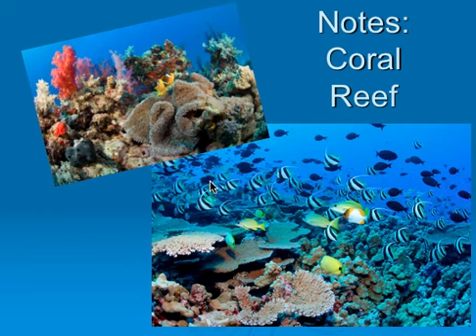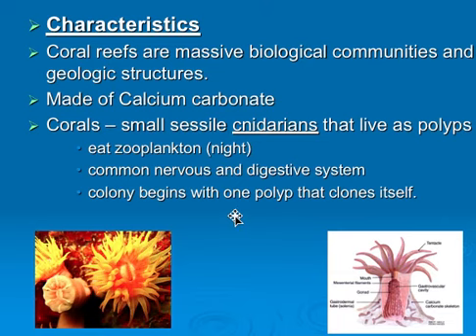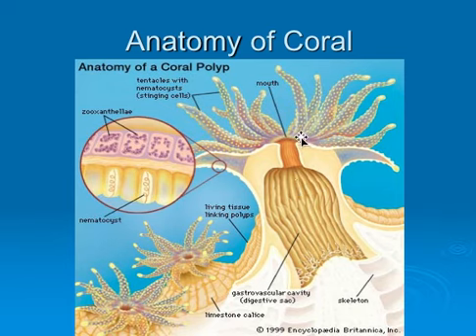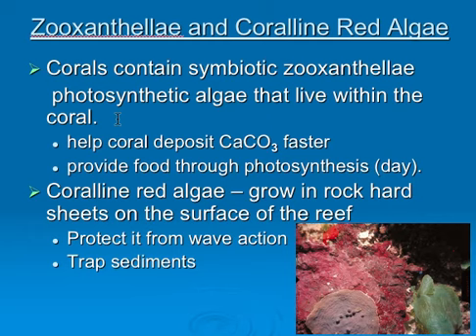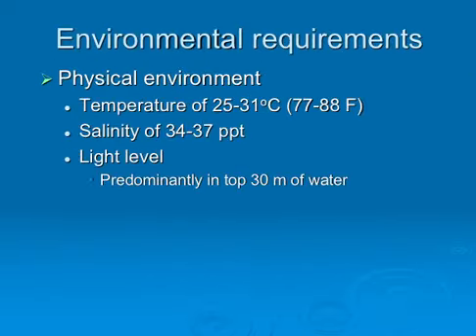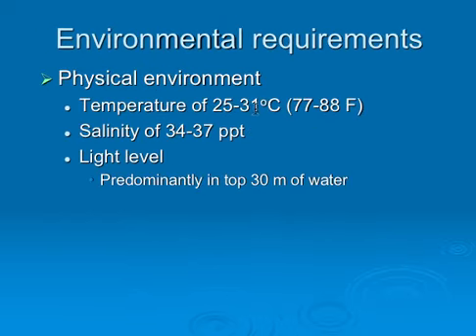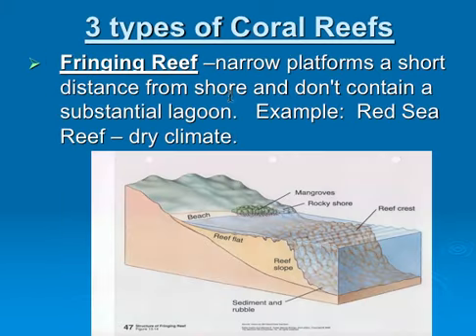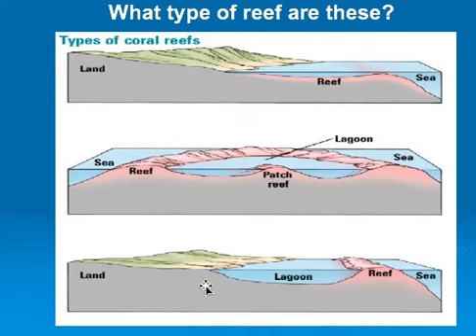Coral Reef notes